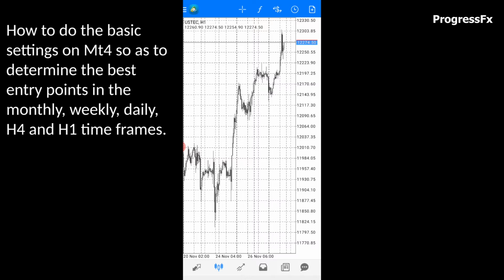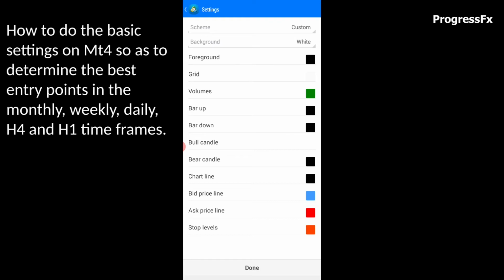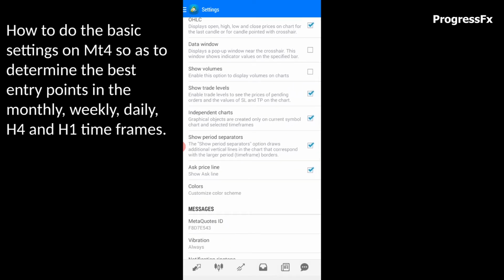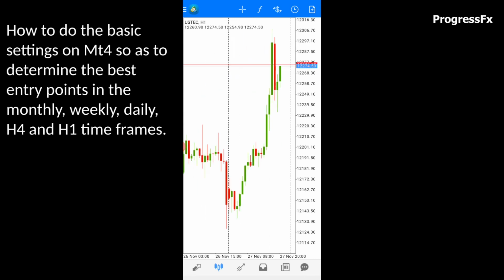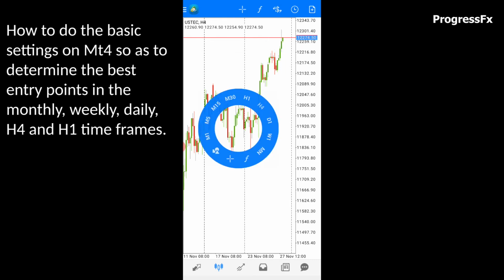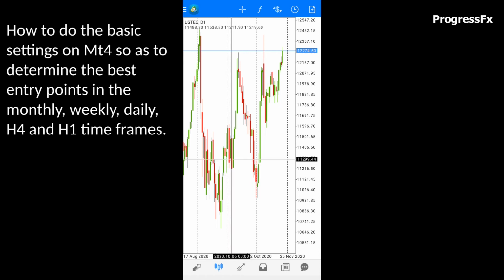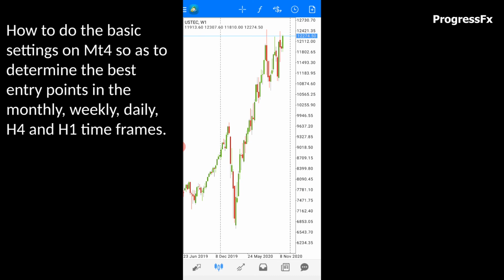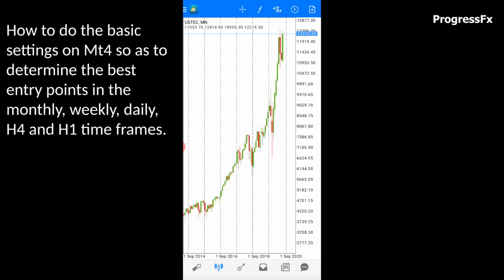Profitable Entry Points with Mt4 Settings 2020/2021 (Part 1)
Profitable Entry Points with Mt4 Settings that helps in analysing Forex Market charts.

The links to the previous videos to the other trading strategy I posted on how to use multiple Moving Averages together with Relative Strength Index indicator, Support and Resistance Strategy etc